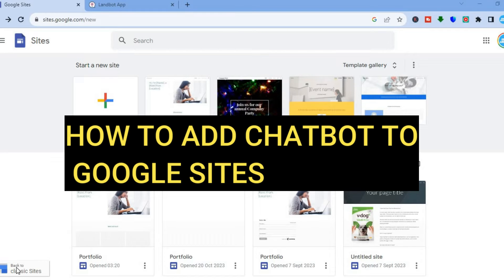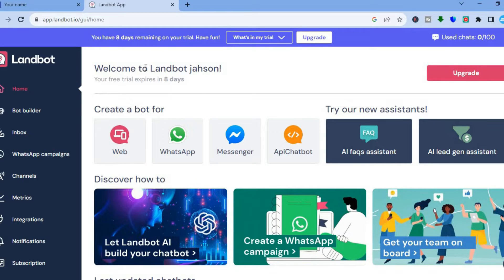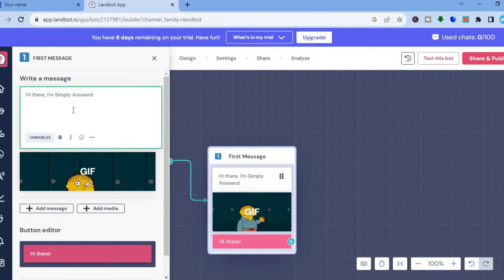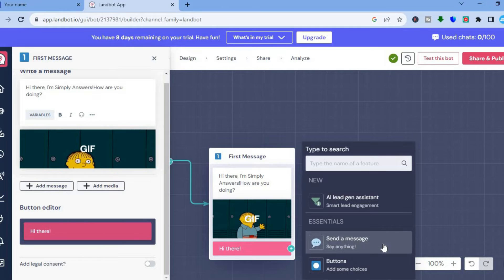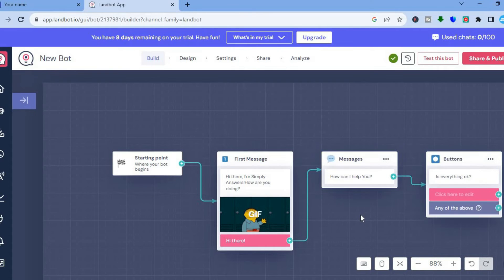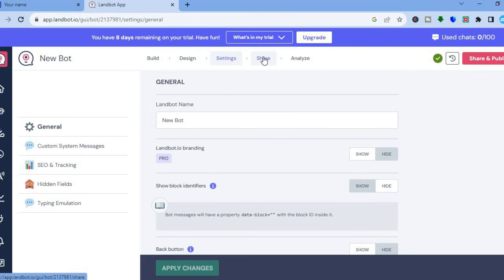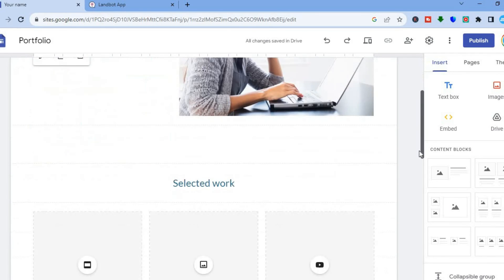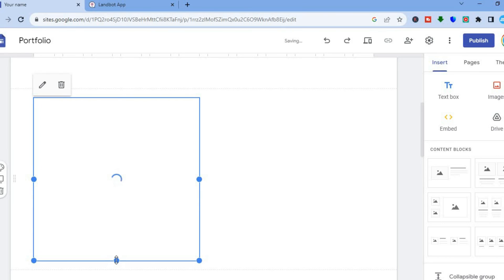HOW TO ADD CHATBOT TO GOOGLE SITES